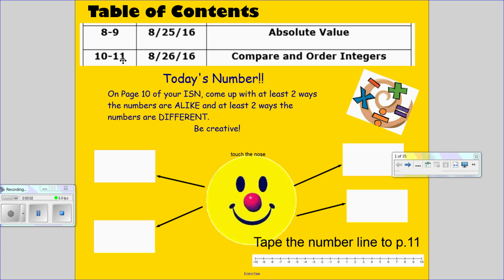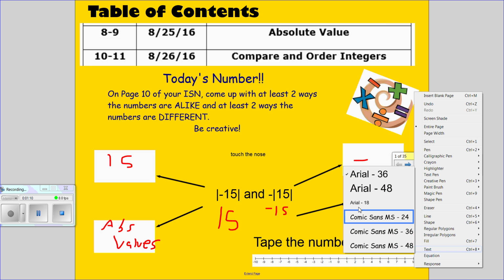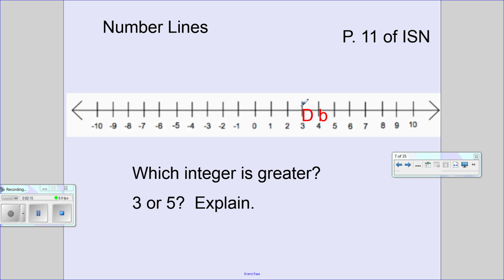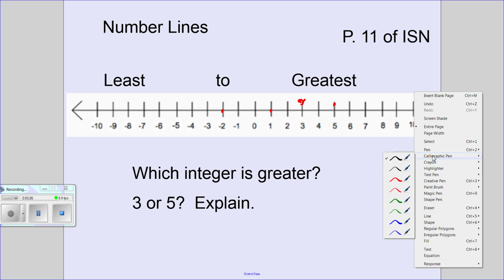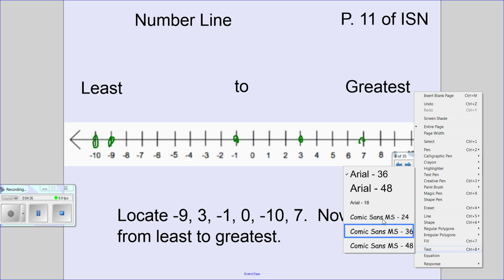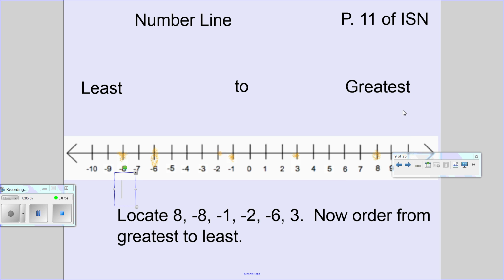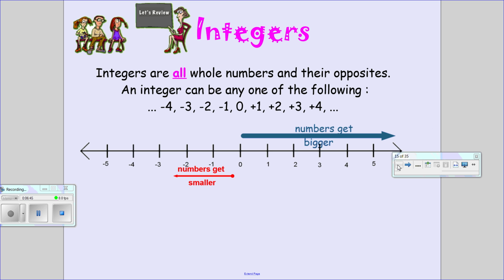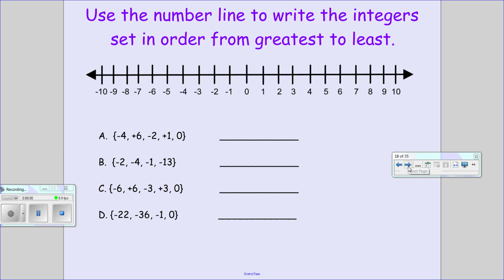Compare and Order Integers